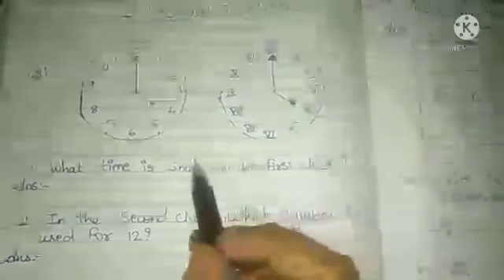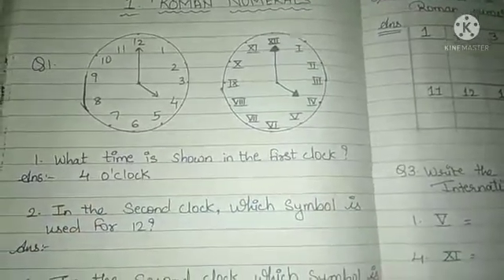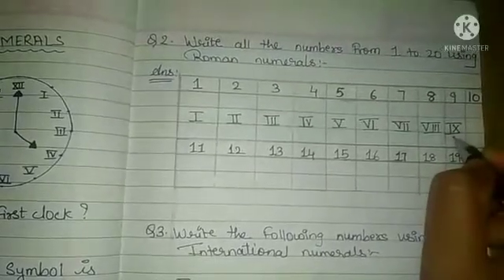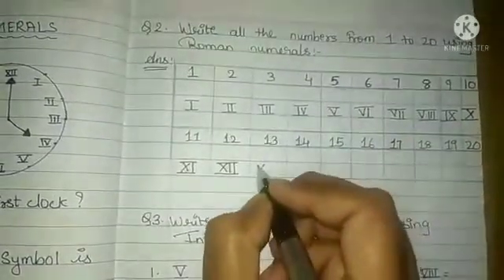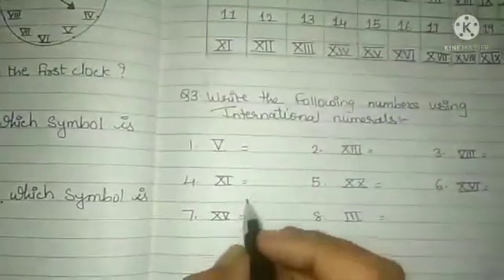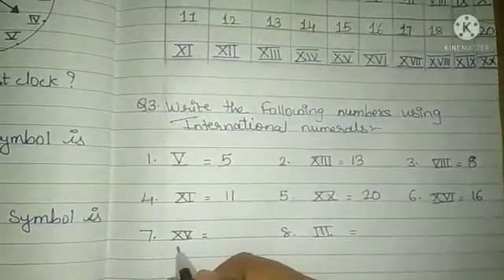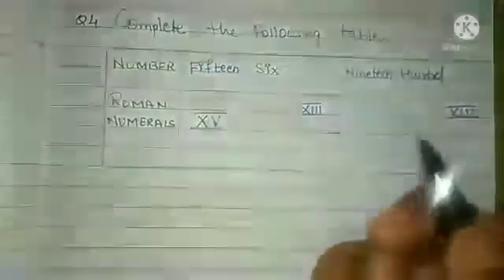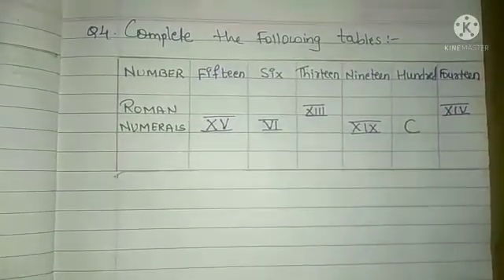Std : 5. Sub : Maths. Chp 1.Roman Numerals Part 2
Video on  Roman Numerals.